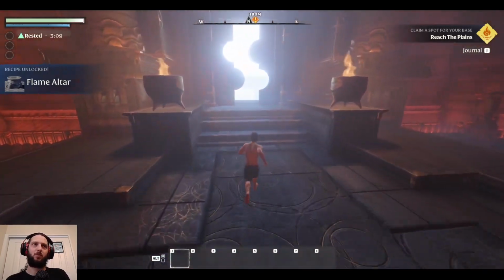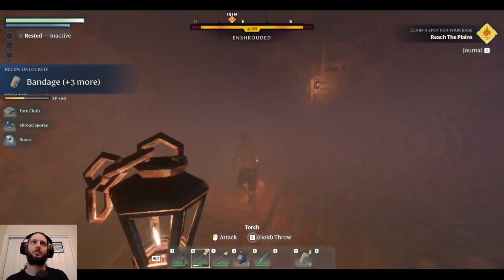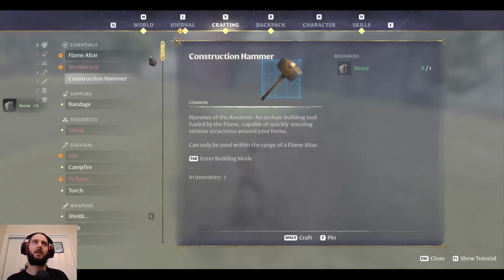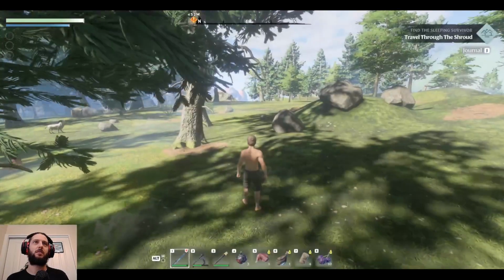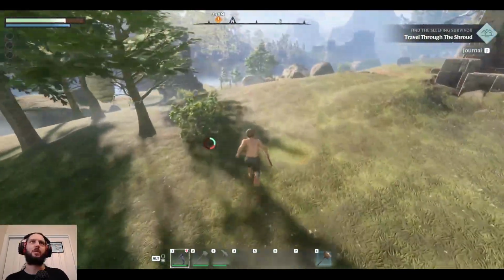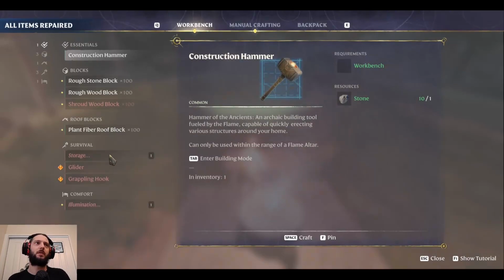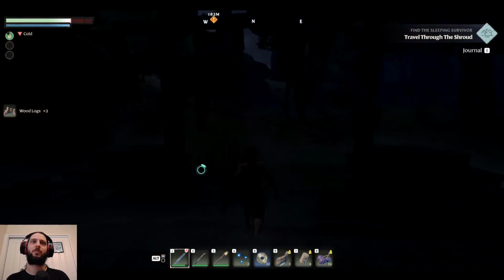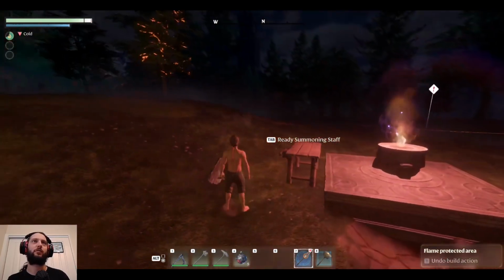ENSHROUDED Getting Started (Awaken the Blacksmith)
New year, new survival crafting base building game - all the right keywords to get my interest. Currently in Early Access on Steam, though in my opinion feels largely feature-complete, just maybe needs some finishing touches and gameplay polish.